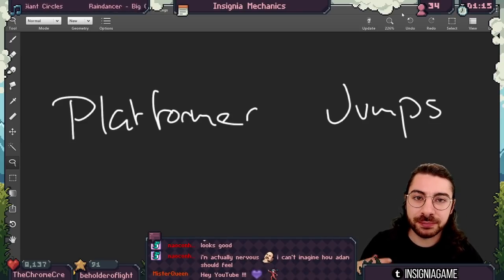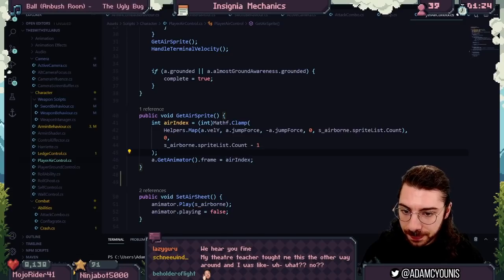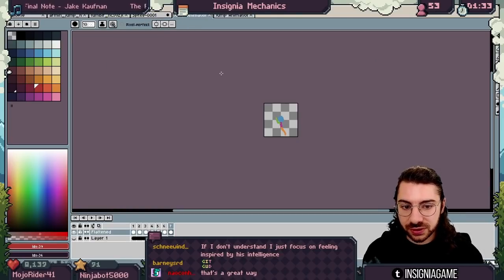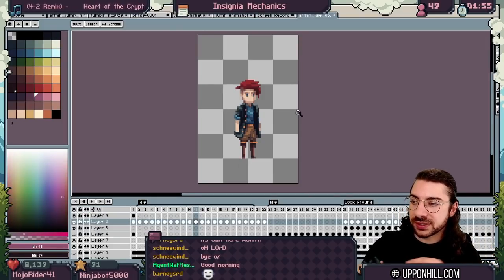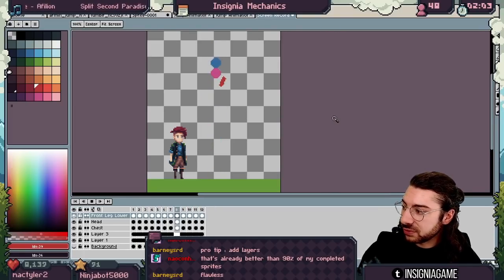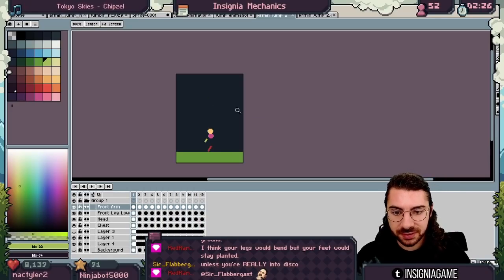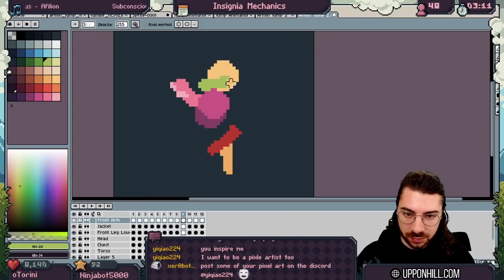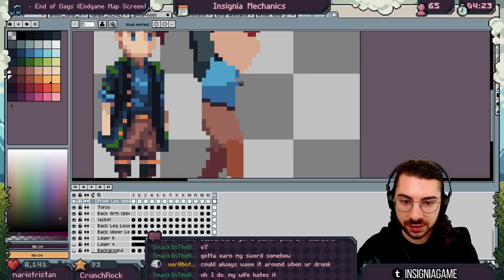Pixel Art Class - Platformer Jump Animation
Hey Pals! BIG Upload from me this time. This is the first time I really go into detail about more technical animation methods that span Aseprite and Unity, and I've never uploaded anything about jump animations, so here we are! It was super challenging knowing how much depth to cover, so let me know if there's anything you want me to clarify or to make a video about in future.

- Video Chapters -

0:00 - intro
0:33 - Jump Animation Systems
5:24 - Velocity Based Animation Code Breakdown
8:45 - Prototype Method 1: Parabolic Arc
11:00 - Prototype Method 2: Rotoscoping
17:15 - Blocking In Shapes
22:19 - Image Stabilizing Into A Sprite Sheet
24:25 - Testing In-Game and Iteration
27:11 - Filling In Secondary Motion
33:38 - Colouring The Sprite
34:53 - Notes On Details, Shading & Refinement

Later, pals!